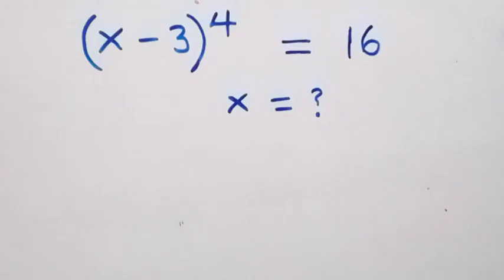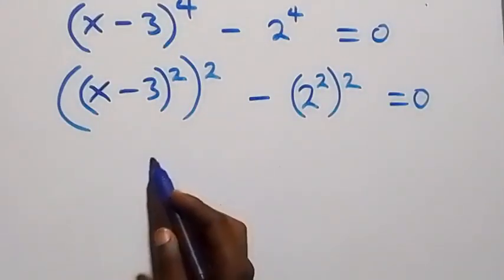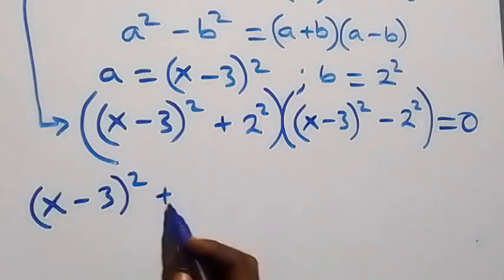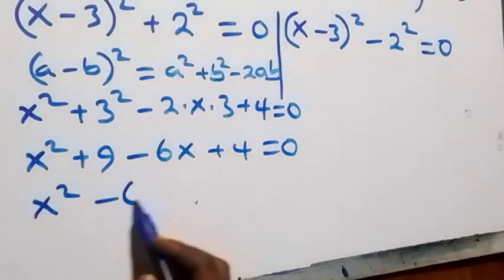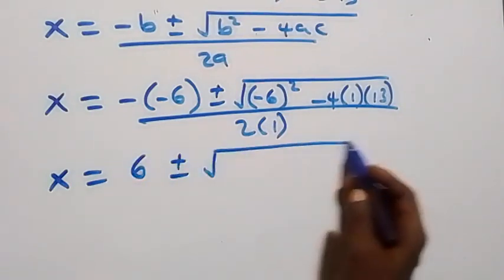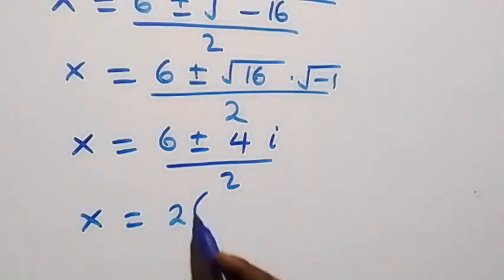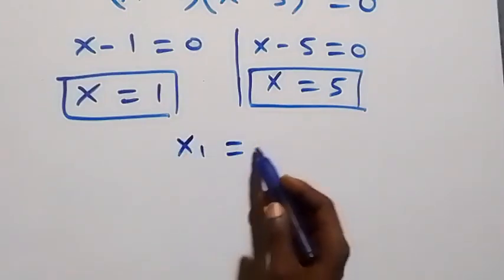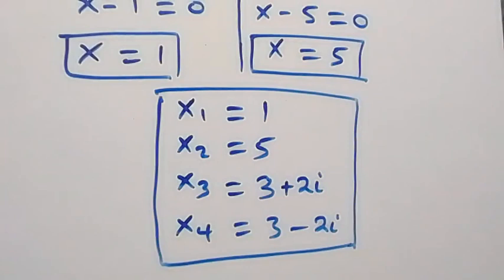Germany | Can you solve this? | Math Olympiad